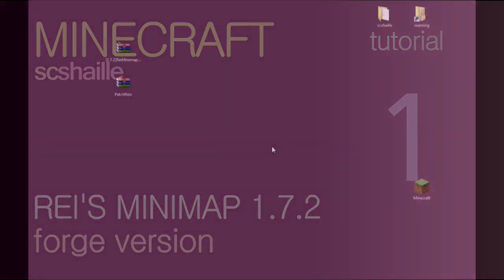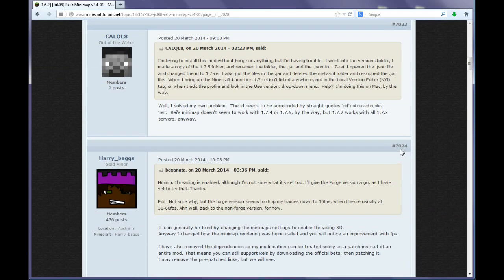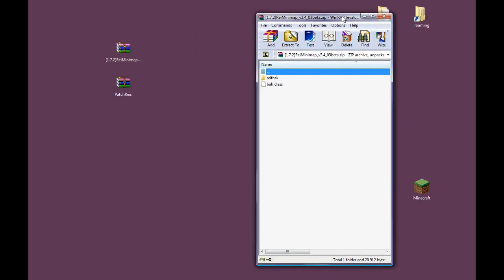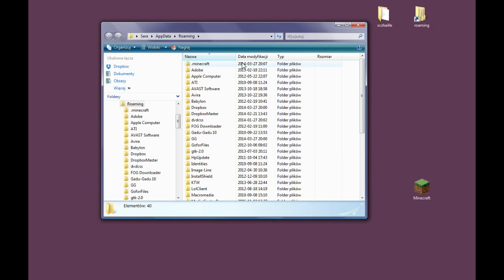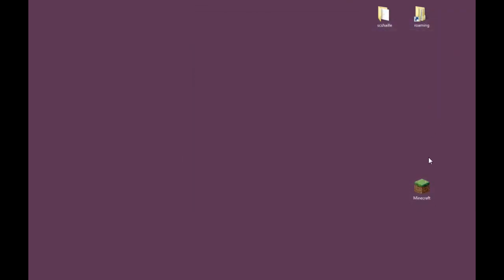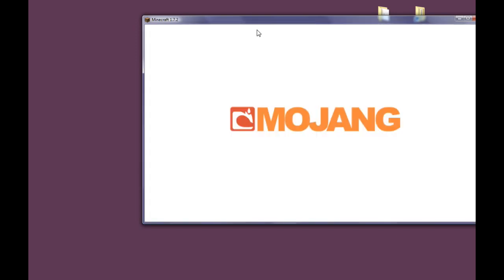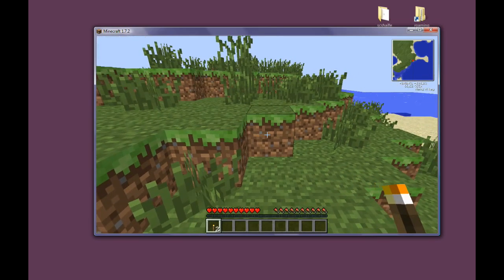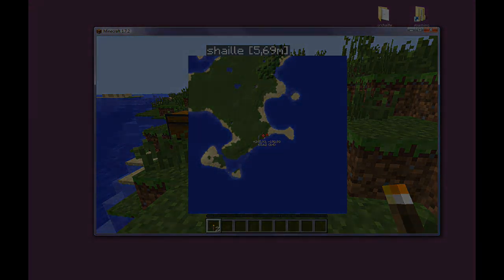EN Minecraft tutorials: Rei's minimap 1.7.2 (Forge version) - how to download and install the mod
Voiced (english) tutorial on how to download and install Rei's minimap (Forge version) for Minecraft 1.7.2

download (link):
- Rei's minimap 1.7.2